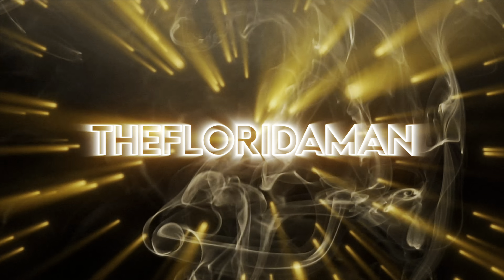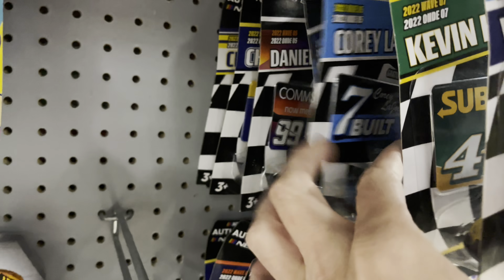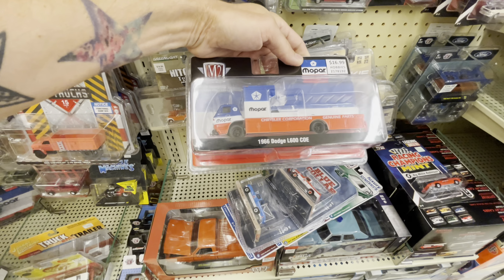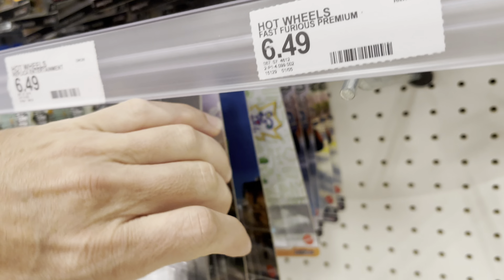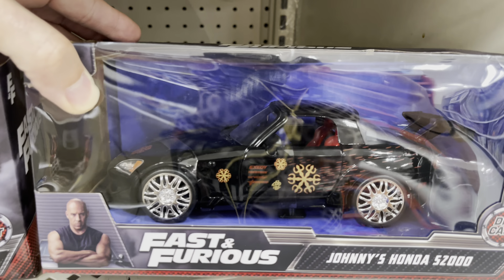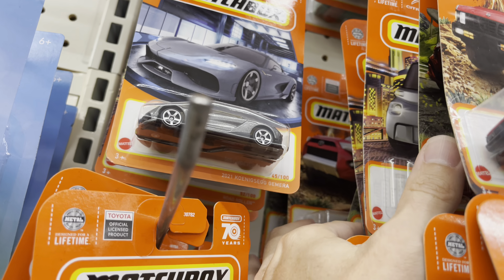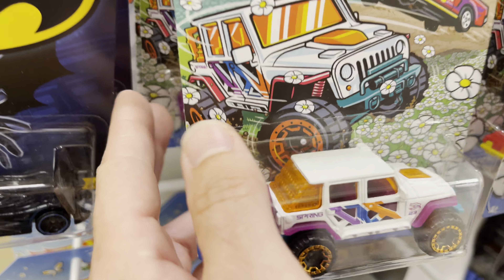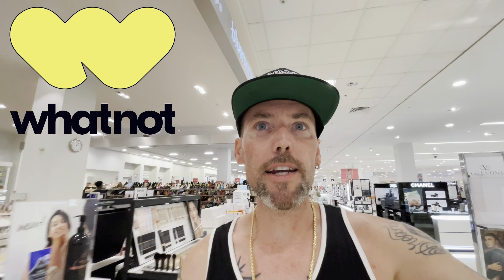IS THIS AUTO WORLD SLOT CAR A CHASE OR NOT!? COMPARING THE RACING CHAMPIONS GOLD STRIKE TO THE MAIN!